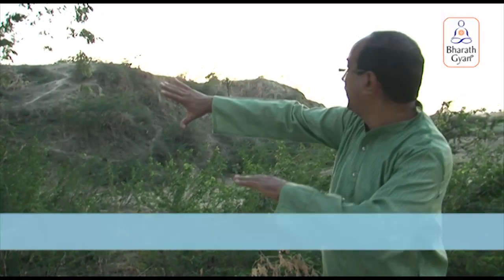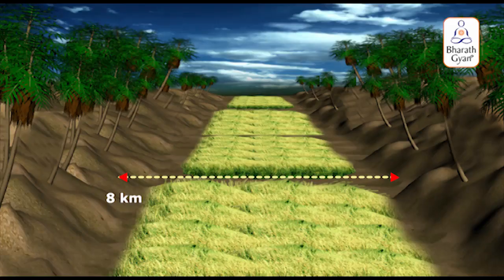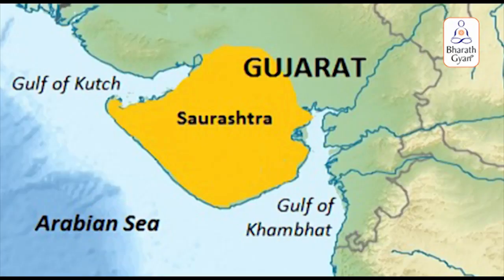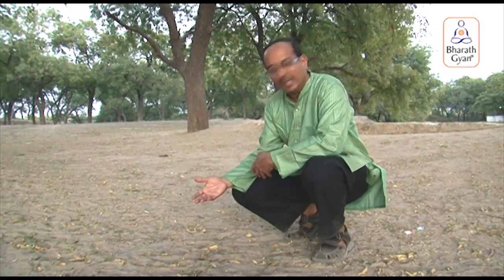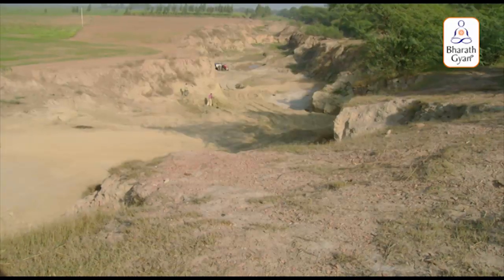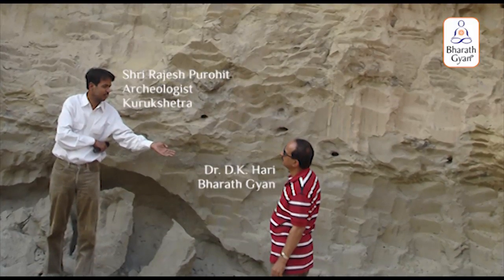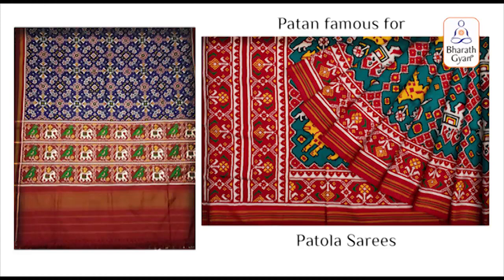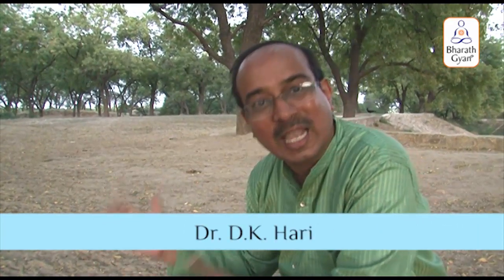Sarasvati River - 1 - Sarasvati Nadi Proofs Gujarat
Sarasvati Nadi   Proofs Gujarat